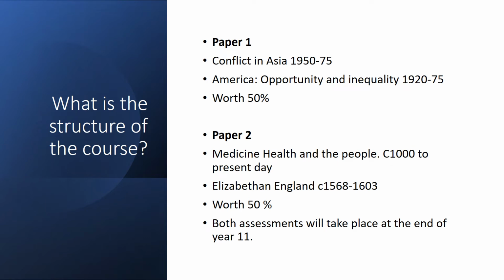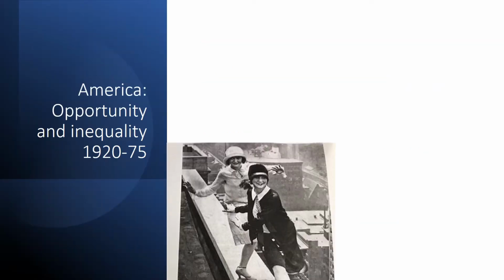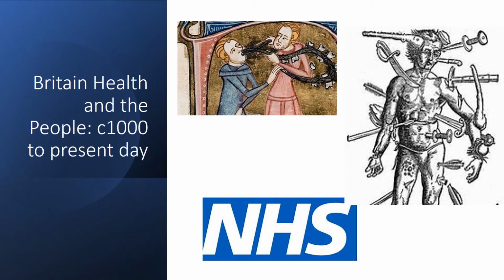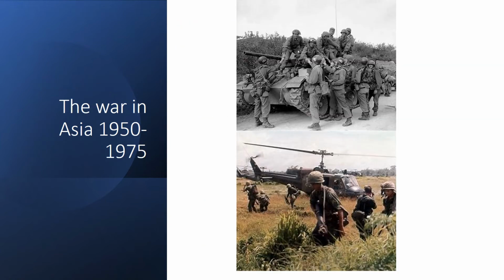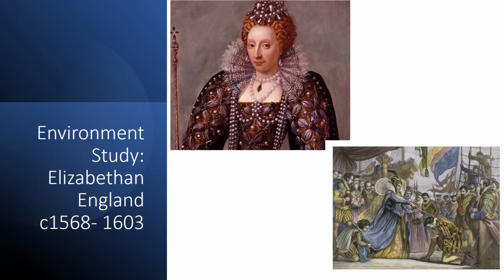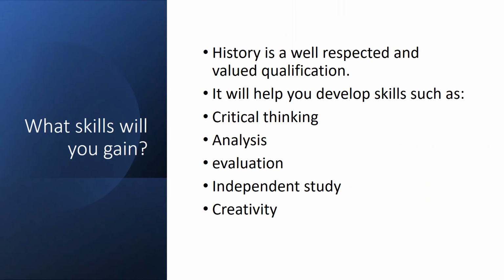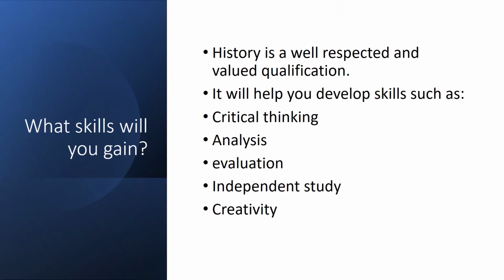Bingley Grammar Options Subjects - History